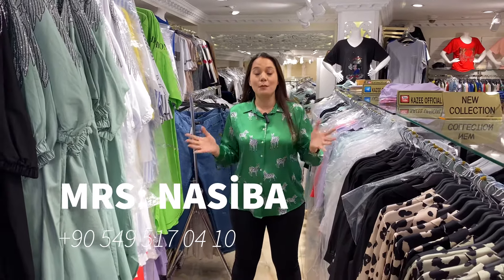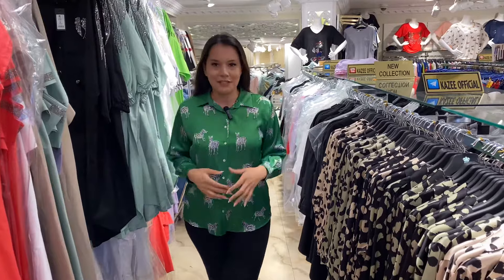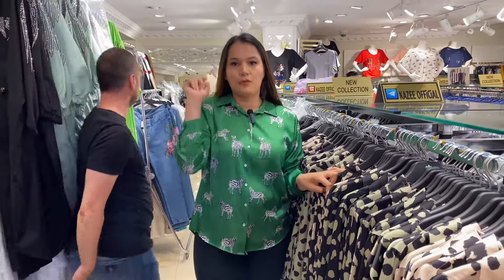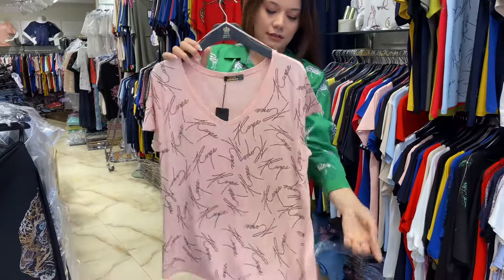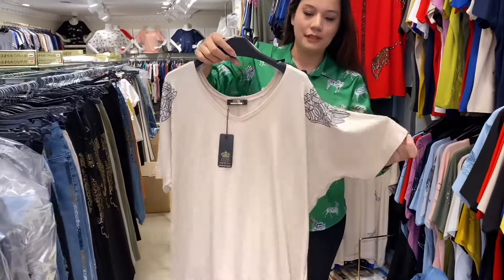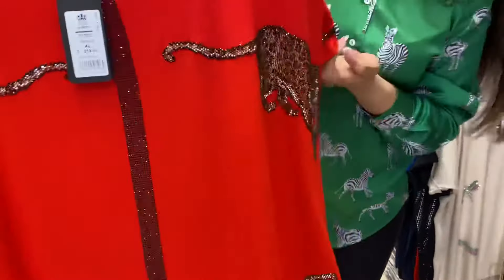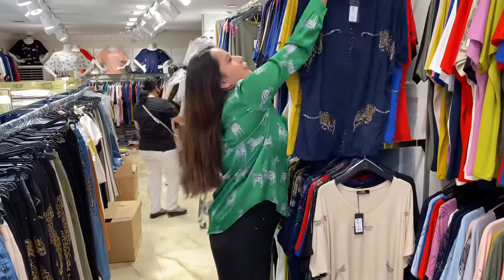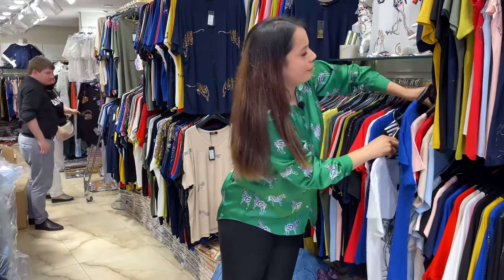Bulk Women's Clothing Turkey | Wholesale Boutique Women's Clothing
Kazee, a women's clothing wholesaler where American boutiques buy goods from Turkey. Our company, which is preferred by boutique customers, has many services on women's clothing. Our company, where you can find wholesale collections of dresses, trousers, jeans, shirts, blouses and knitwear, has two wholesale stores in Turkey.

Kazee; Turkey wholesale women's clothing, is an international women's clothing company operating in the field of women's clothing models.
Produced; You can find women's dresses, knitwear, plus size dresses and other women's clothing combinations on our Kazee official youtube page or you can get information from other communication tools in the about section.

Kazee, a Turkish womenswear brand, has two wholesale clothing stores in Istanbul, Laleli. Our company, operating since 1993, has been exporting its products from Istanbul Laleli all over the world. You can see the new Kazee models on Facebook, Telegram, Instagram and YouTube.

KAZEE & INTERPOLO LALELİ Address:
Architect's District Kemalettin, Shahir Khashmet Street, No. 4, LALELI / ISTANBUL, TURKEY

KAZEE LALELİ Address:
Koska Street No: 4 / B LALELİ-İSTANBUL - TURKEY

All rights to our website belong to the KAZEE brand. Kazee is a REEL TEKSTİL brand and has all the rights. All videos on our page are owned by our company, the products on our page are our own products, and all patents and certificates are available.

Patent registration number: 1506822

REEL Textile Industry Trade Limited Company
Headquarters: Maltepe Yolu Obakoy Business Center No: 11/216 Zeytinburnu – Istanbul – Turkey
Tax Office : Davutpasa
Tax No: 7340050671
Trade registry No: 294018 / 241600